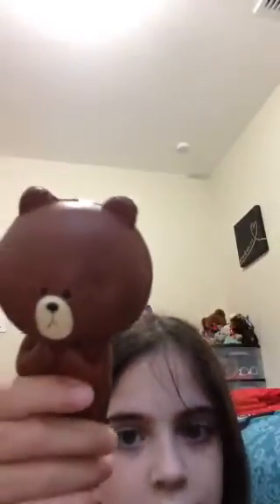2 squishy packages